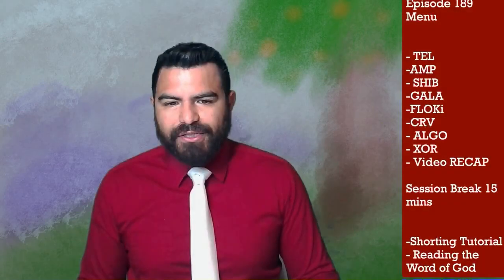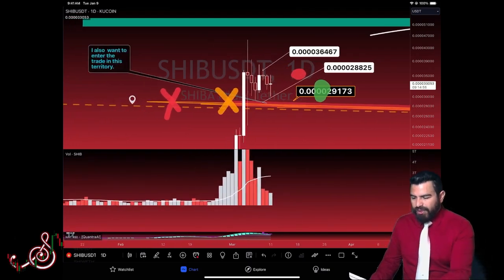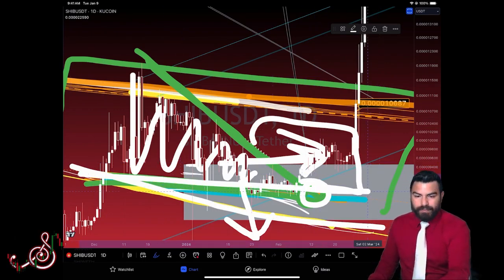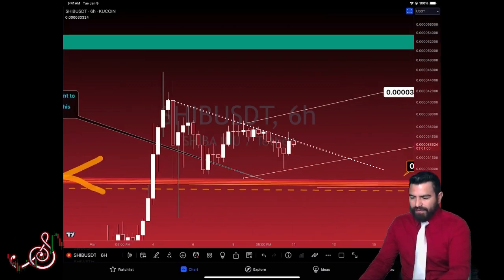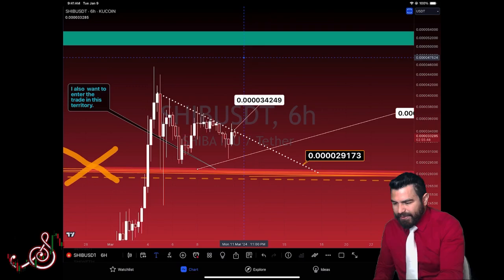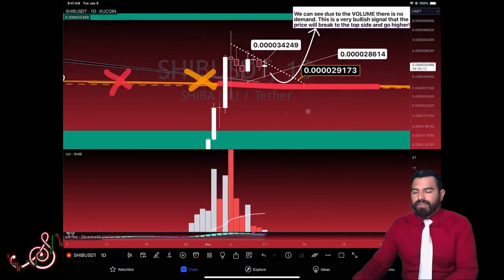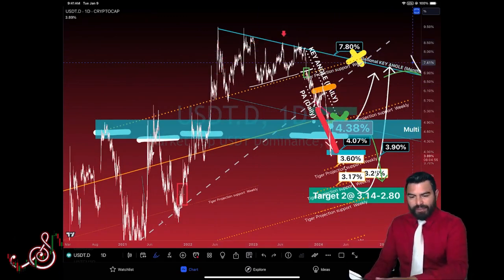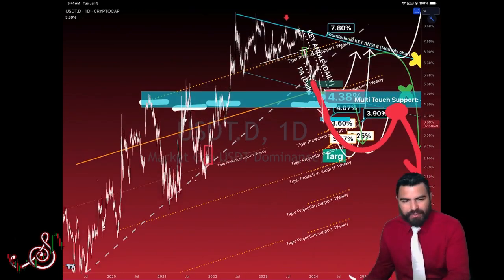Chartroom Ep189 Shiba and USDT.D Update'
00:09 SHIBA
30:49 USDT.D

- 1PM UTC Universal Time (9AM EST)  (9PM Philippines) (12AM Tuesday), 12AM Monday Melbourne, Australia) (6AM L.A, California)

- 10AM UTC Universal Time Coordinated,(6AM EST,) (6PM Philippines)(9PM Melbourne, Australia) 3:00AM L.A, California)

- 1PM UTC Universal Time Coordinated, (9AM EST) (9PM Philippines)(12AM Sunday in Melbourne, Australia)(6AM L.A, California)

XRP address:
rKJbGtLqdtvT8ED2UQnA5A54iLCFSG9tTe